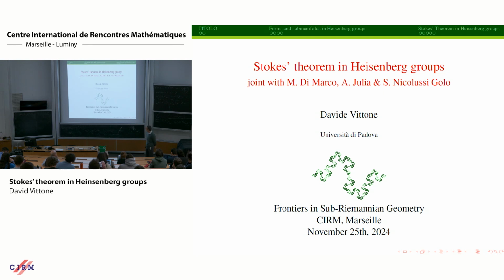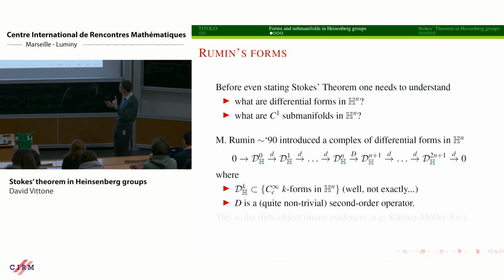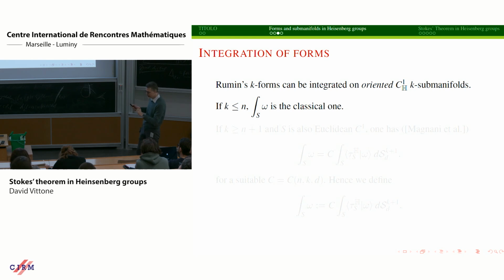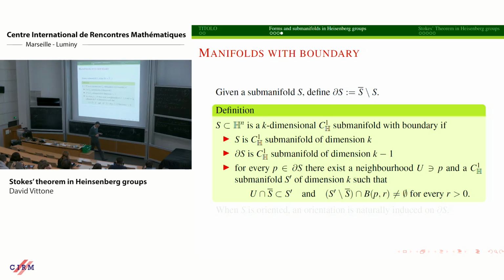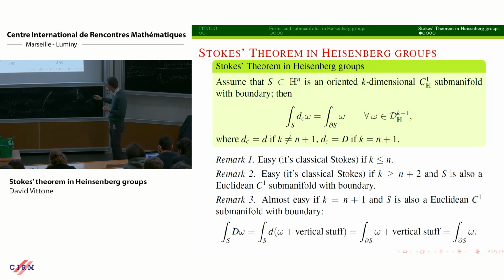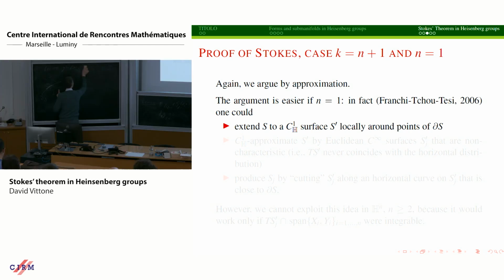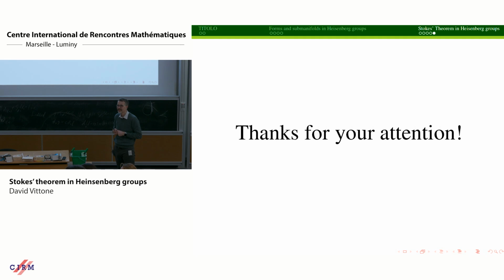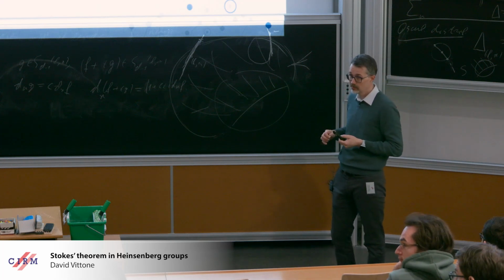Davide Vittone : Stokes’ theorem in Heisenberg groups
We introduce the notion of submanifolds with boundary with intrinsic $C^{1}$ regularity in the setting of sub-Riemannian Heisenberg groups. We present a Stokes' Theorem for such submanifolds involving the integration of Heisenberg differential foms introduced by Rumin. This is a joint work with M. Di Marco, A. Julia and S. Nicolussi Golo.

CONFERENCE
Recording during the thematic meeting : «Frontiers in Sub-Riemannian Geometry» the November 25, 2024 at the Centre International de Rencontres Mathématiques (Marseille, France)